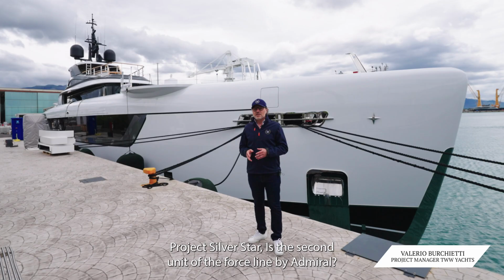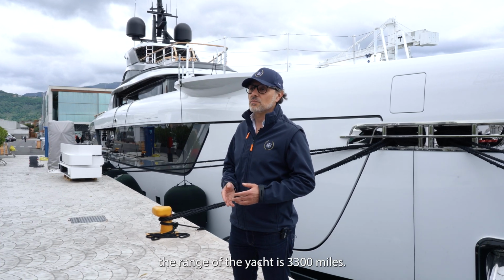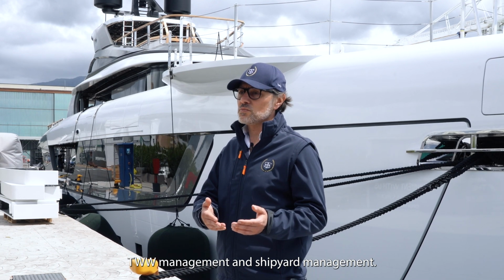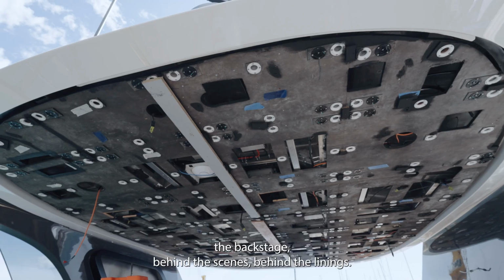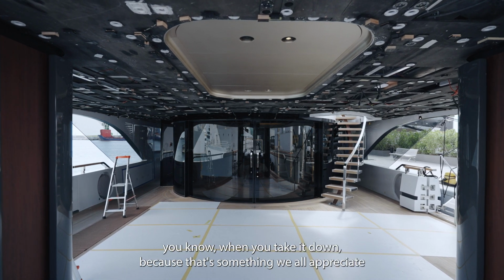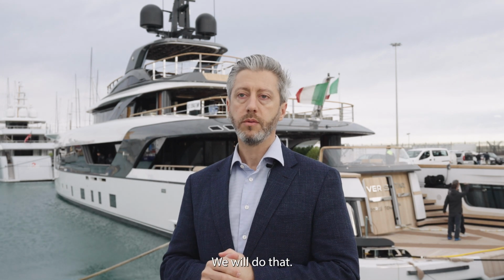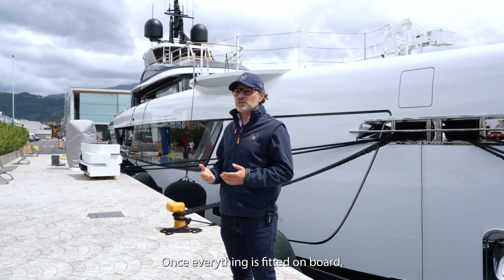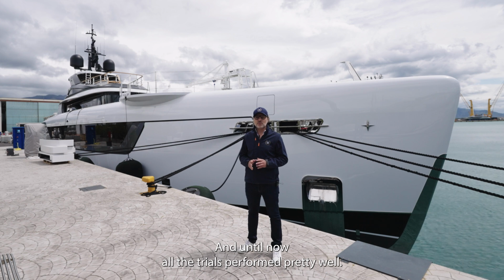Project Silver Star: The Build Phase - What goes into building a yacht?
Strong project management guarantees the most optimised superyacht, every time. Here’s why...

Building a superyacht is a major undertaking; the average 50m project requires around 39,000 man-hours to build, and the complexity of these projects really can’t be understated.

Before starting a new build project it’s always sensible to appoint a good project management team.  Not only invaluable throughout construction, but also a thorough specification review will highlight any shortfalls that can be put right and budgeted for before the build begins.

TWW Yacht Management have both new build and operational teams in place to support any construction and operational yacht requirements.
Get key insights from Sean Ilbery (Yacht Management Director) and the team on what goes into building a superyacht.

As one of the leading brokerage houses, TWW Yachts also specialises in yacht sales, yacht purchase, charter, crew placement and technical support.

Created by @Oceanairmedia
Shipyard: @TheItalianSeaGroup